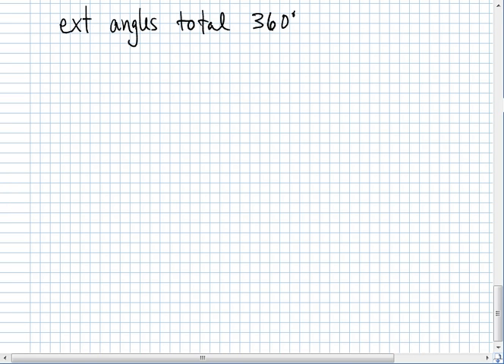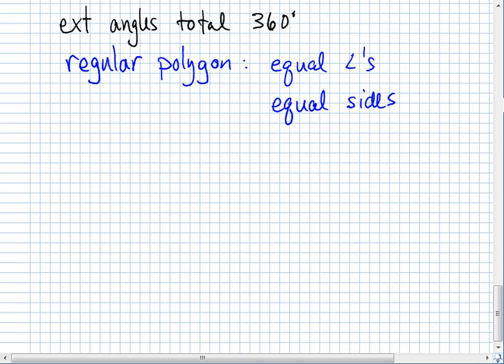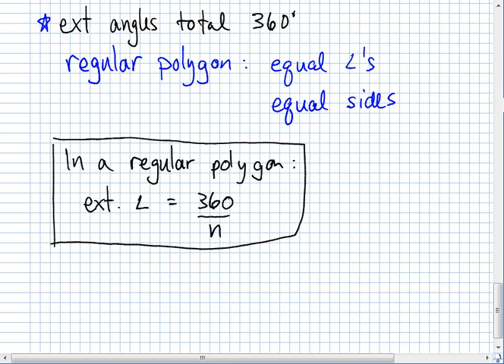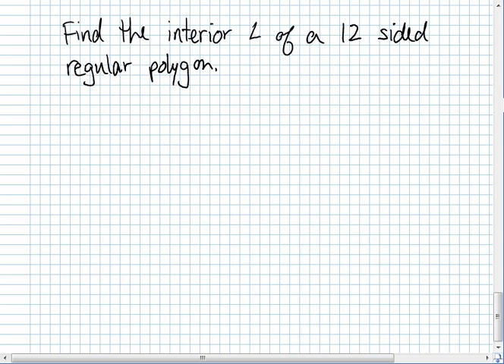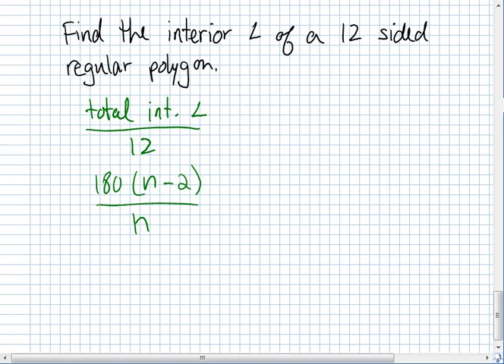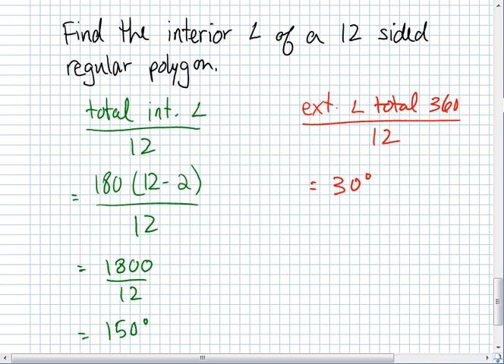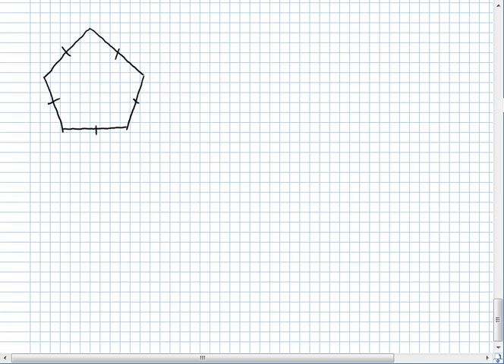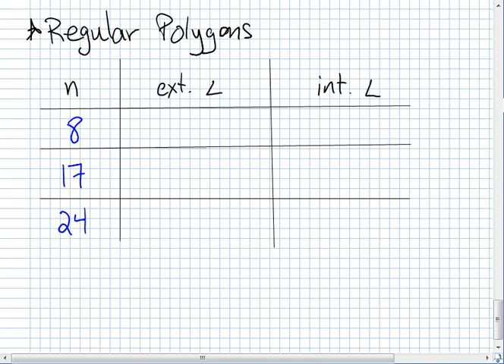FOM 11 2.3 #2